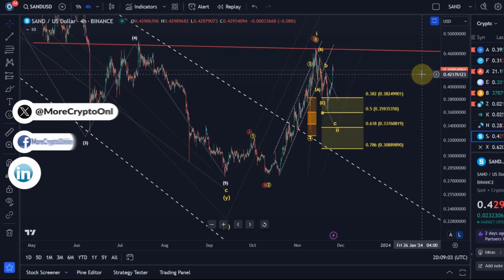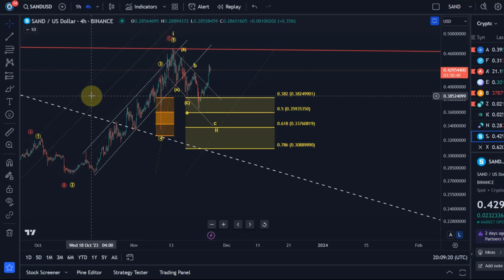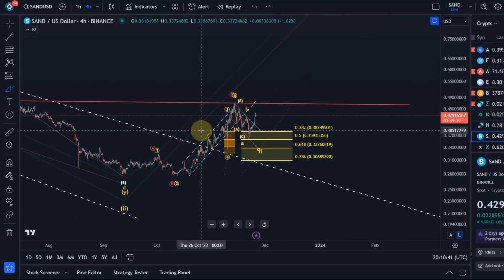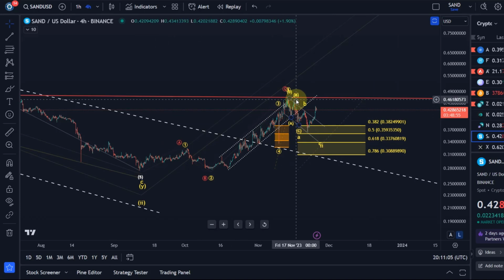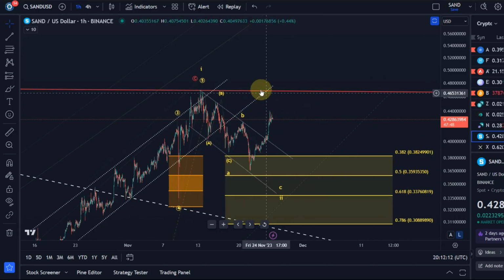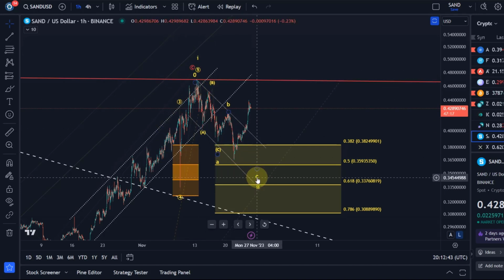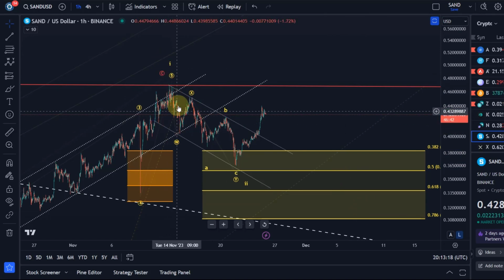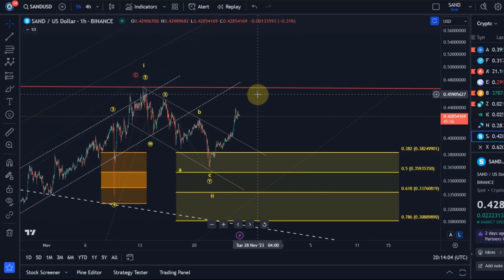SAND Sandbox Crypto Coin Price News Today - Technical Analysis Update and Price Prediction!